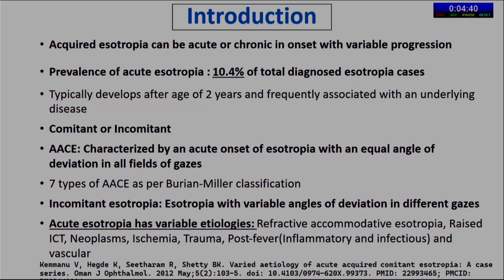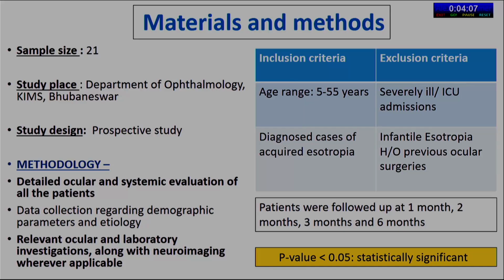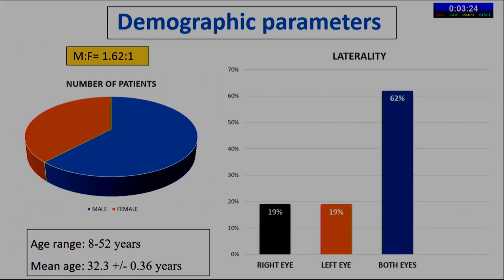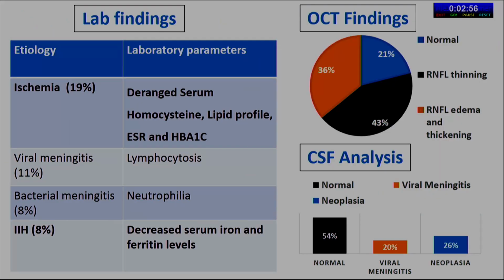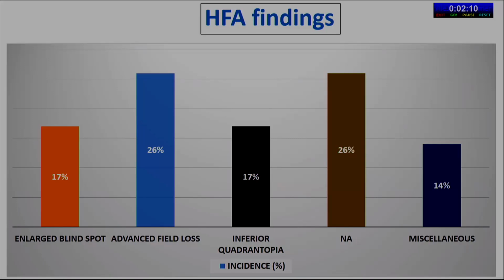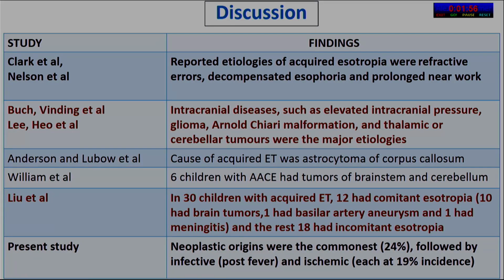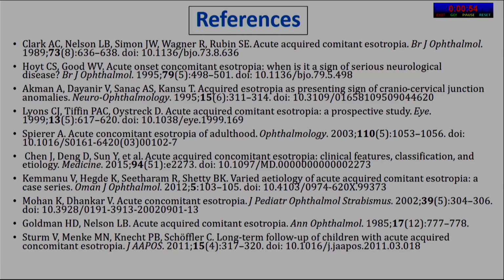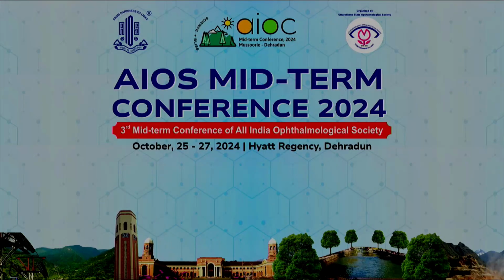AIOCMT3 2024 UKFP84 topic Dr Subhangi Sahu Clinicodemographic and etiological profiles